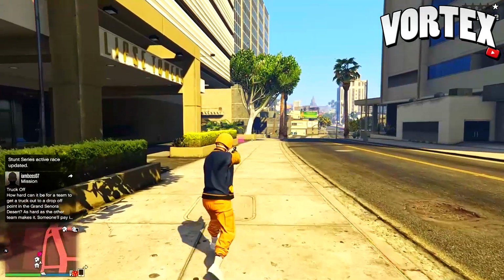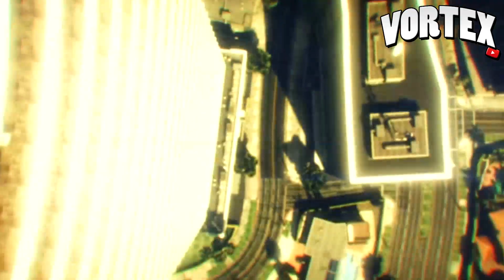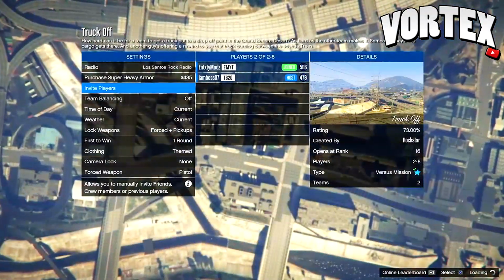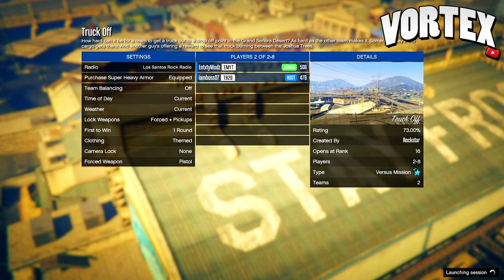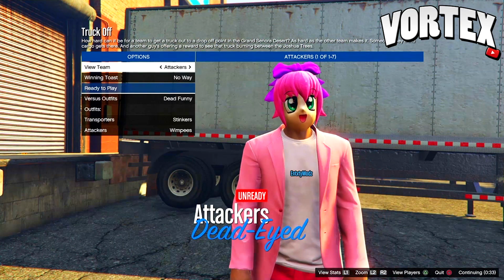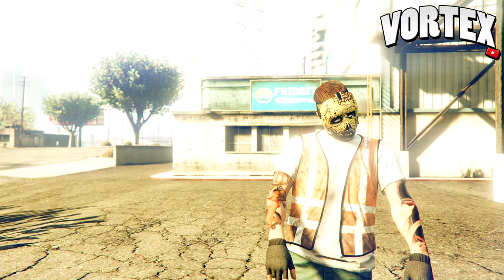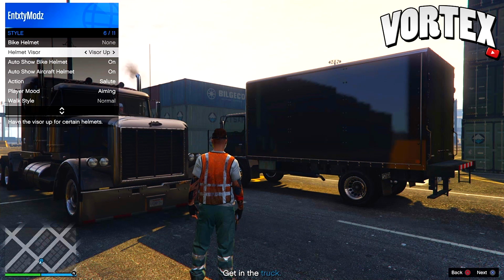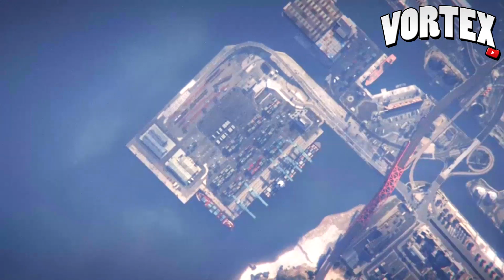GTA 5 Online - *NEW* Obtain The Rare Orange Trashman Outfit Glitch - After Patch 1.37!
► VorteXGameZ HD Presents:
►Yo so whats going on guys in this video I am going to be showing you the brand new method on how to get the orange trashan outfit after all the latest patches of 1.36 in gta5 online! now this is the brand new method and its so much easier! this outfit looks modded as you can also get invisible arms on it!
►GTA 5 Online - *NEW* Obtain The Rare Orange Trashman Outfit Glitch - After Patch 1.36! (Rare Clothing Glitch!)

I appreciate the massive support you guys are showing. I love you all!
comment, news reporting, teaching, scholarship, and
statute that might otherwise be infringing. Non-
profit, educational or personal use tips the
ownership of the audio / music / films used in this
Please Note: The Video and Commentary was officially recorded and
edited by me. Please do not Redistribute this video
without authorization!

►Video Uploaded by
VorteXGameZ HD